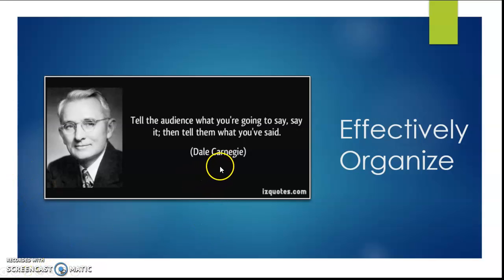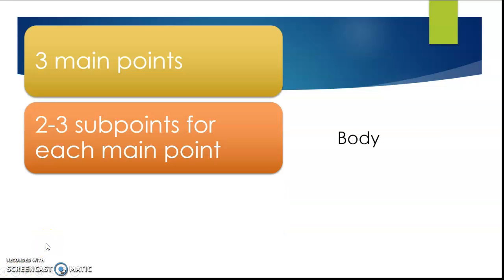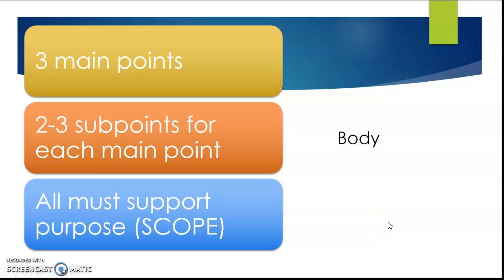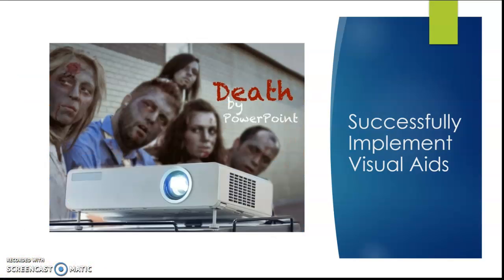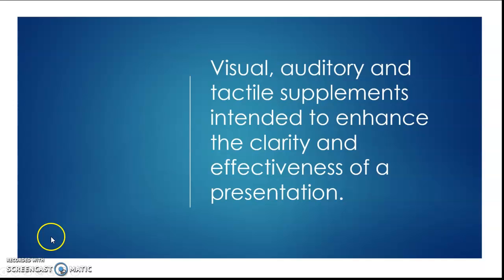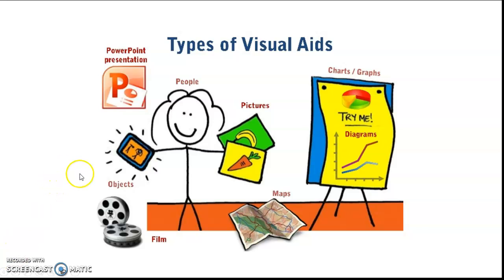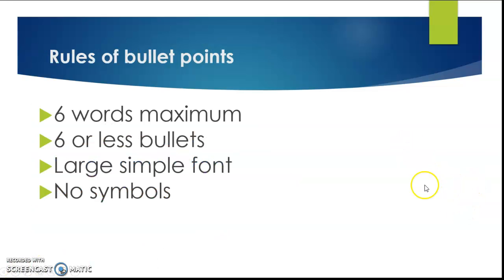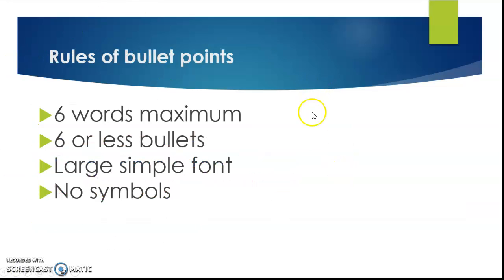BUSCOM130 CH. 12 Talk